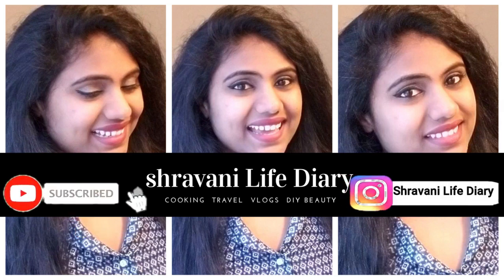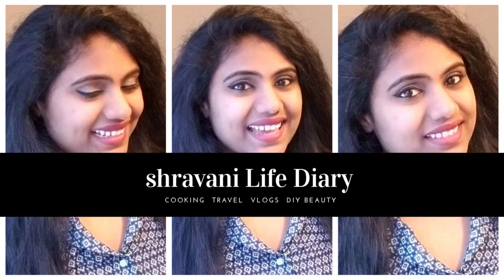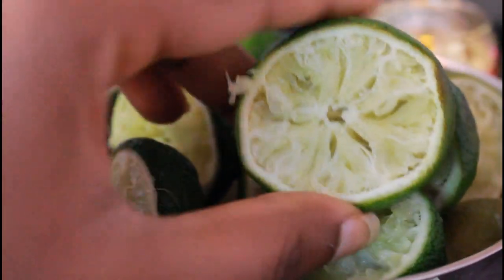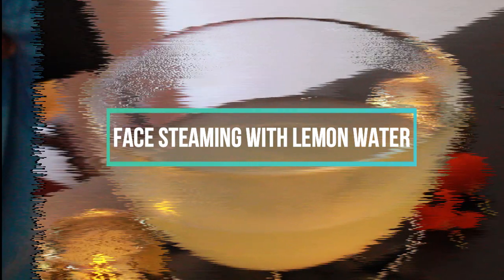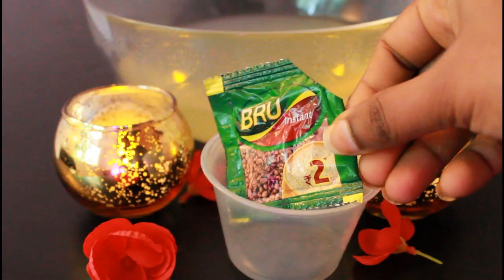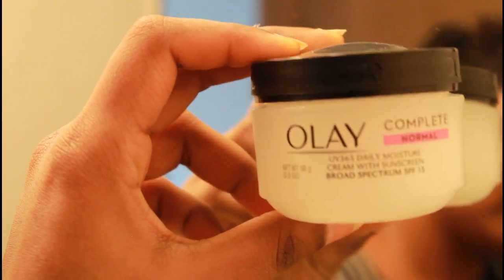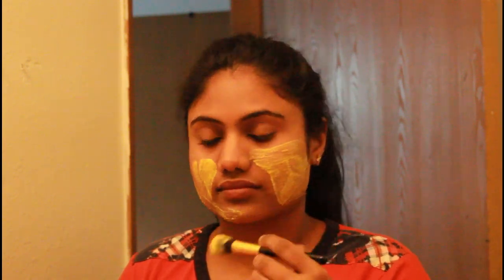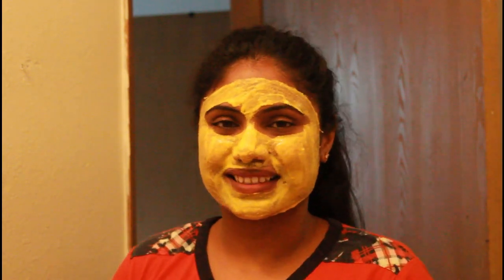5 ways to use with used lemons🍋//good for all skin types☺️//Shravani Life Diary😊